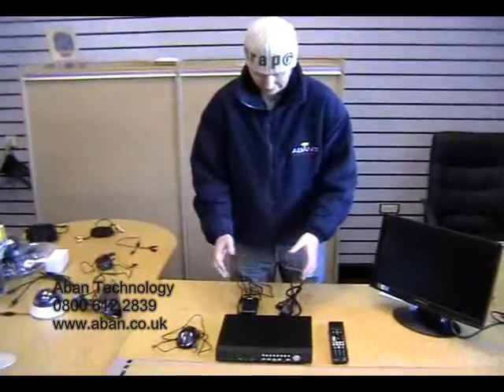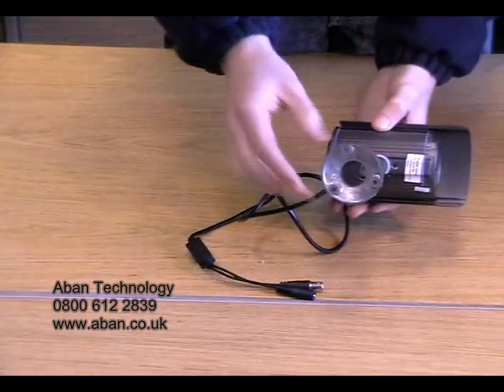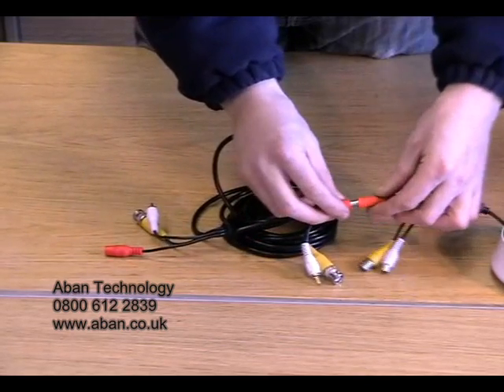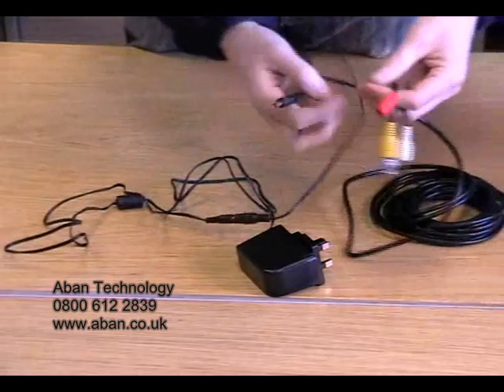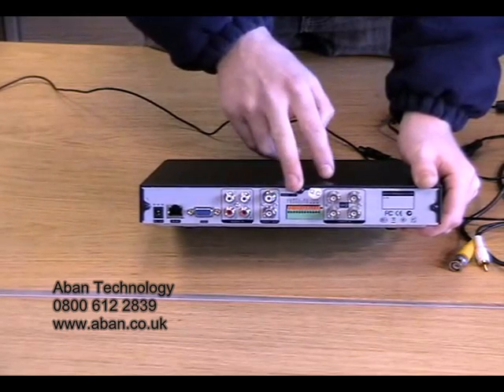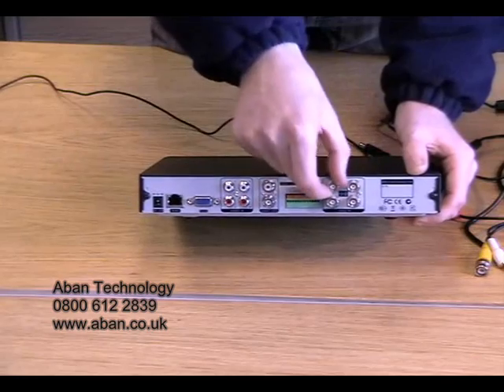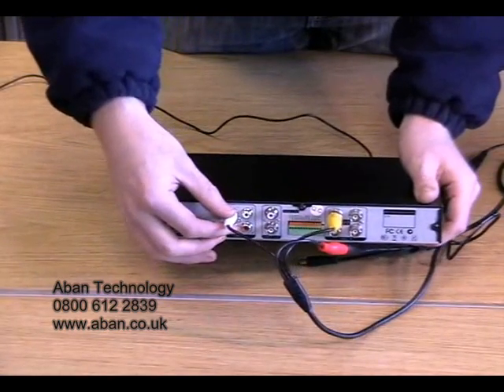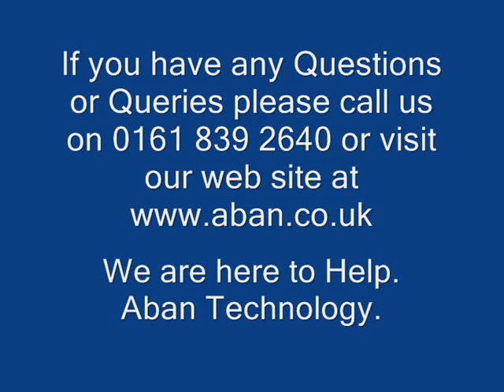Aban Technology - VU-441 DVR - CCTV DVR Set Up and Demonstration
In this video we demonstrate how to assemble and set up a Digital Video Recorder (DVR),
In this case our VU-441 DVR and a CCTV Camera.

Aban Technology, the UKs premium CCTV suppliers.